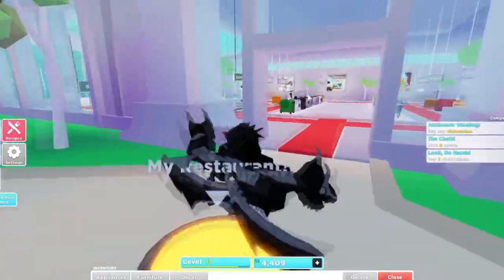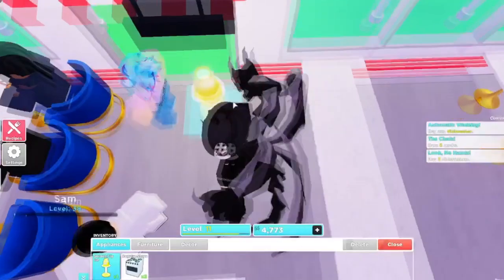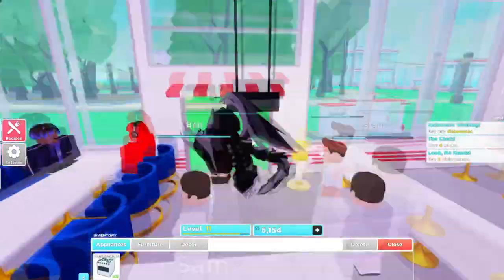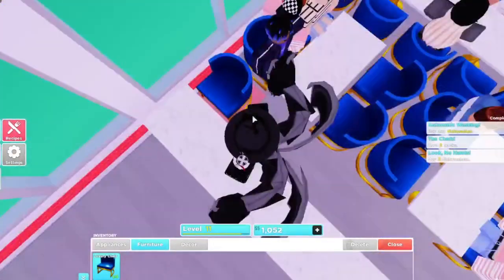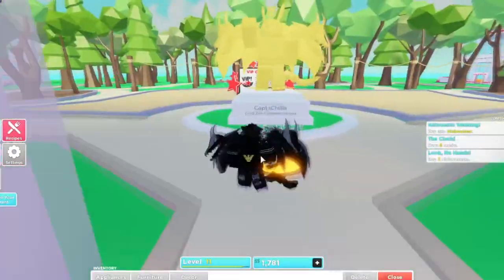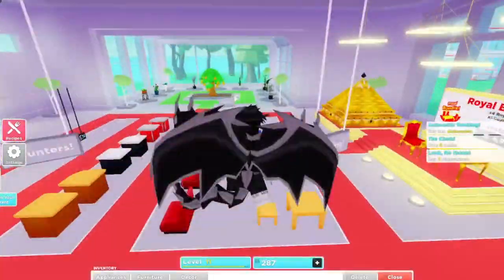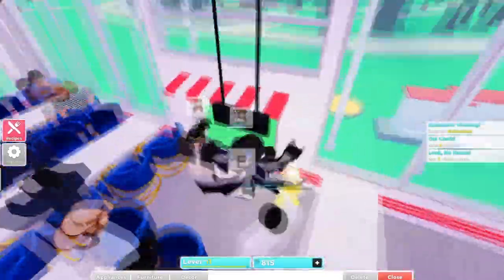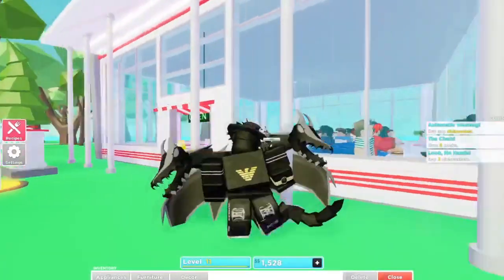⭐ *INSANE* I BOUGHT THE GOLDEN TIP JAR [IS IT WORTH IT?] ⭐ - ROBLOX MY RESTAURANT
🌟 Like my Hoodie?

🌟 Like my Pants?

my restaurant roblox,
my restaurant codes,
my restaurant roblox codes,
my restaurant tour,
my restaurant tycoon 2 codes,
my restaurant script roblox,
my restaurant roblox tips,
my restaurant roblox seniac,
my restaurant tycoon 2,
my restaurant shrine,
my restaurant roblox shrine,
my restaurant badge,
my restaurant all badges,
my restaurant app,
my restaurant all codes,
my restaurant android app,
my restaurant rules australia,
my restaurant rules australia season 1,
my chef restaurant ahmedabad,
my restaurant in adopt me,
amy restaurant,
amy restaurant kitchen nightmares,
amy restaurant in arizona,
jake and amy restaurant,
sheldon and amy restaurant,
sonic boom amy restaurant,
sammy and amy restaurant,
amy ruth's restaurant,
my restaurant best design,
my restaurant best layout,
my restaurant big games,
my restaurant big games roblox,
my restaurant best design roblox,
my restaurant best restaurant roblox,
my restaurant best way to make money,
my restaurant chixdiggit,
roblox my restaurant cheats,
my cafe restaurant game,
my cafe restaurant game play,
my cafe restaurant game gameplay,
my cousin vinny restaurant scene,
my cafe express restaurant,
my restaurant dominus costume,
my restaurant design,
my restaurant dominus customer,
roblox my restaurant dominus,
roblox my restaurant design,
my disgusting roblox restaurant,
my cafe restaurant game design,
decorating my restaurant,
my restaurant empire,
my restaurant empire game,
my restaurant edmt,
my restaurant empire mod,
my restaurant exploit,
my restaurant epic totem,
roblox my restaurant ep 1,
expanding my restaurant,
my restaurant flamingo,
my restaurant funny moments,
donating all my restaurant food,
roblox my restaurant floor 2,
my froggy stuff restaurant,
restaurant i forgot my wallet,
my left foot restaurant scene,
my first restaurant,
my restaurant game,
my restaurant guide,
my restaurant gold,
my restaurant getting the shrine,
my restaurant gravycatman,
my restaurant game on roblox,
my restaurant glitch roblox,
my restaurant guide roblox,
my restaurant how to get more customers,
my restaurant how to get money fast,
my restaurant how to get vip,
my restaurant how to make money,
my restaurant how to get more money,
my restaurant hack script pastebin 2020,
my restaurant how to level up,
my restaurant how to be rich,
oh my ghost restaurant,
oh my god restaurant,
oh my goal restaurant,
my restaurant in india,
my restaurant ideas,
my restaurant in tokyo,
my restaurant is a copy,
my restaurant indonesia,
my restaurant in india watch online,
my restaurant in roblox,
i made my own restaurant,
i built my own restaurant,
i made my own restaurant in fortnite,
my restaurant jukebox,
my italian restaurant billy joel,
julia minegirl my restaurant,
jogando my restaurant roblox,
novo jogo my restaurant,
jeff roblox my restaurant,
my restaurant kelogish,
my kolachi restaurant karachi,
karinaomg expanding my restaurant,
my cafe restaurant game kaise khele,
at kafası my restaurant,
my restaurant leaderboard,
roblox my restaurant luxury,
roblox my restaurant luxury stove,
heaven my restaurant my life,
my cafe restaurant game level 10,
my little pony restaurant song,
my cafe restaurant game level 1,
my restaurant money tree,
my restaurant money glitch roblox,
my restaurant my life,
my restaurant manager game,
my restaurant money fast,
my restaurant mayrushart,
my restaurant money,
roblox my restaurant money,
my restaurant new game,
my restaurant new gui update 29th june,
roblox my restaurant new,
my new restaurant,
my neighbor charles restaurant,
my restaurant rules nz 2019,
new game my restaurant roblox,
my home steak restaurant nana nermal,
in my restaurant,
in my chinese restaurant song,
my restaurant on roblox,
my restaurant official trailer,
opening my restaurant,
my own restaurant,
my cafe restaurant game offline,
my own restaurant roblox sanna,
tour of my restaurant,
my own restaurant iamsanna,
my restaurant pastebin,
my restaurant project,
my restaurant portal foodpanda,
my restaurant pro,
roblox my restaurant pro,
roblox my restaurant part 1,
my restaurant script pastebin,
my restaurant quest,
my restaurant roblox money glitch,
my restaurant roblox russo,
my restaurant roblox best,
my restaurant rules,
my restaurant seniac,
my restaurant statue,
my restaurant script,
my restaurant shrine roblox,
my restaurant secret badge,
my restaurant tour roblox
my restaurant tips and tricks roblox